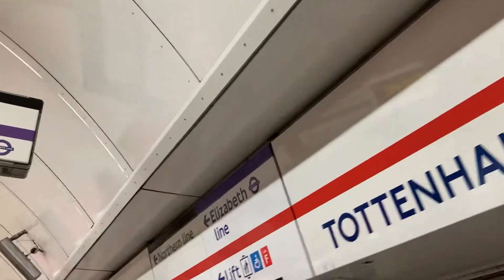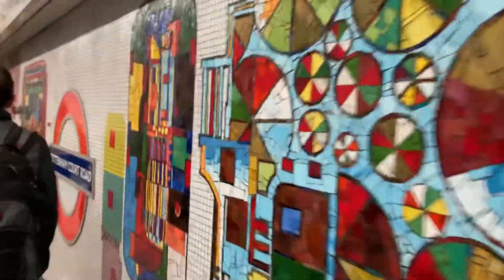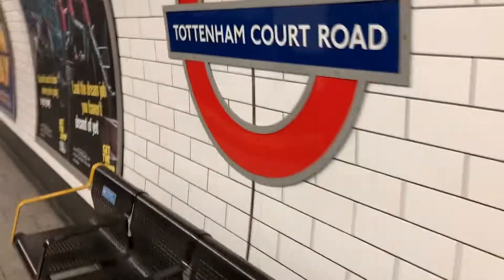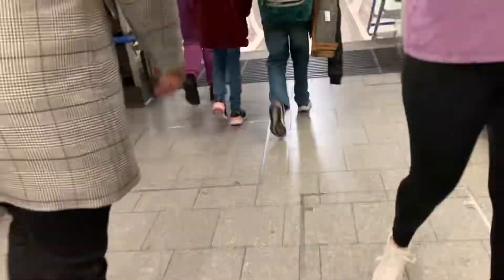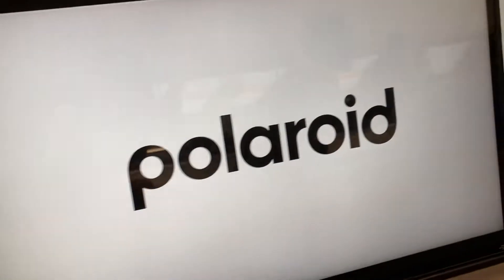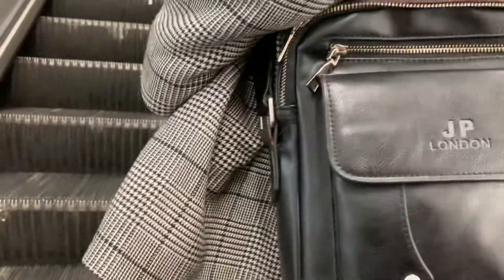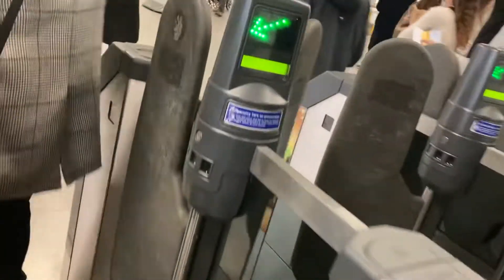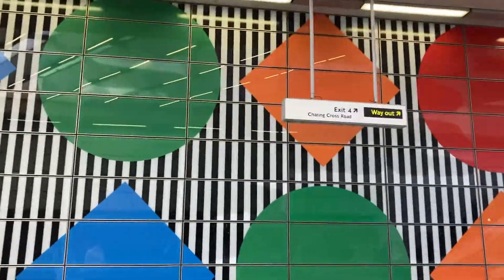Tottenham Court road Central line to exit